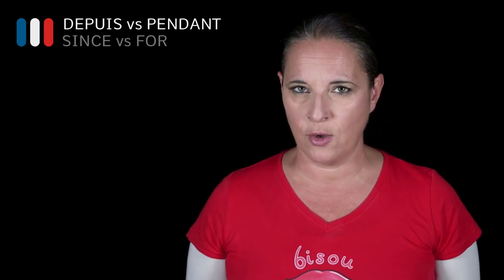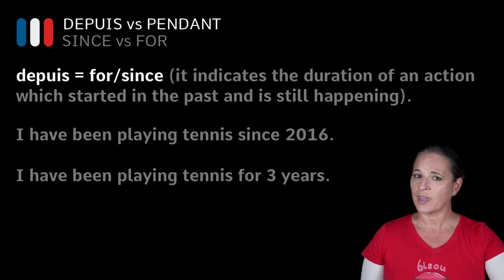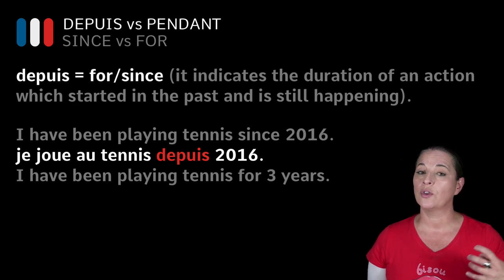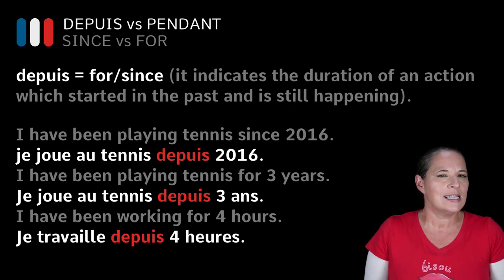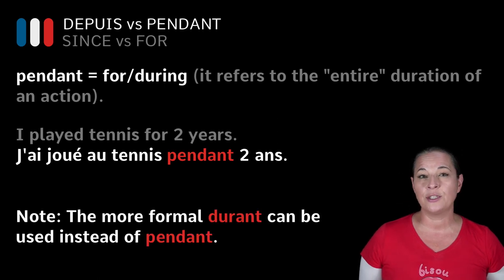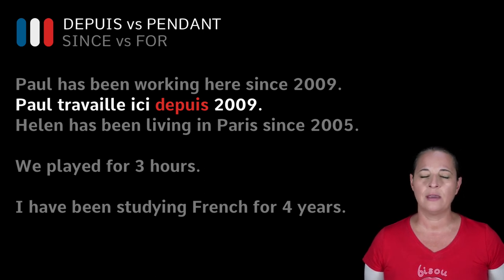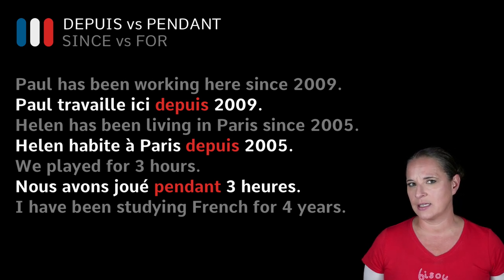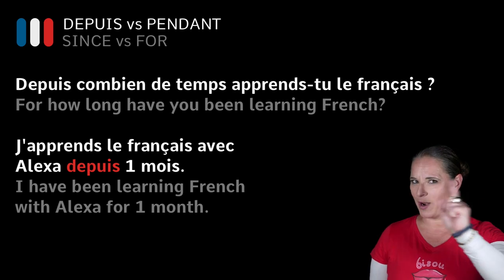DEPUIS or PENDANT? How to say SINCE and FOR in French.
Alexa teaches you how to say SINCE and FOR in French.

Bisou Bisou 💋

0:00 - 0:39 Intro
0:40 - 3:22 Depuis
3:23 - 4:24 Pendant
4:25 - 7:06 Depuis vs pendant in French
7:07 - 7:35 Outro